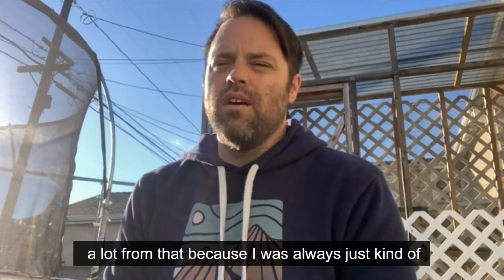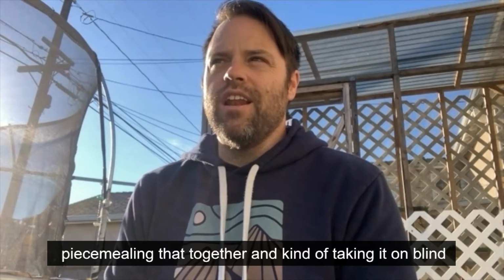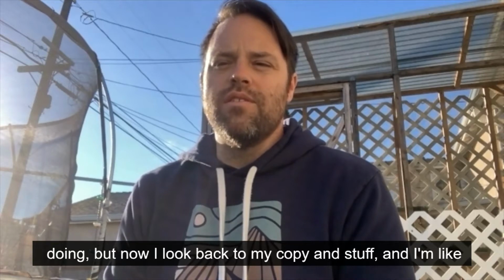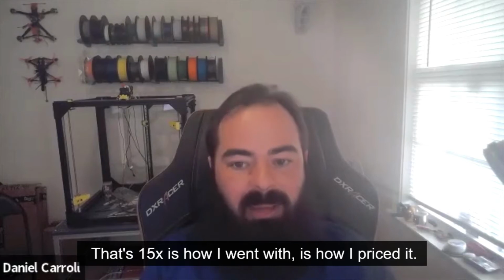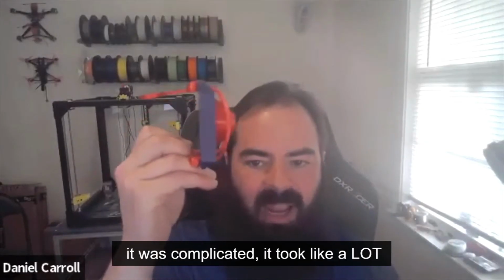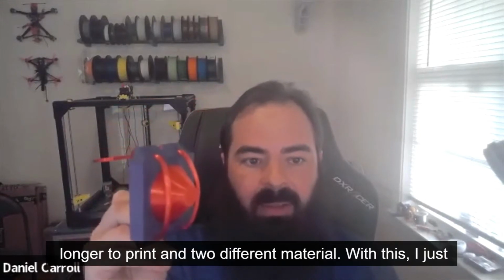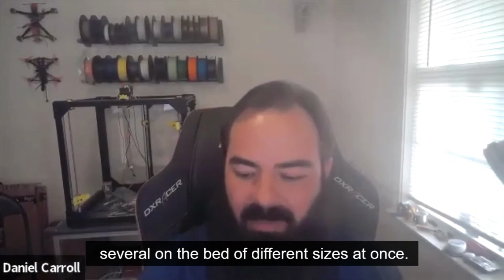Real 3D Printing Business Results | $0 to $17,000 Months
How profitable is a 3D printing business really?

In this video, real clients share specific revenue numbers, pricing strategy improvements, and how they scaled from early sales to $17,000 months using structured mentorship.

0:00 Real 3D Printing Business Results
0:15 First Sales - $2,500 Product Launch
0:46 Scaling to $17,000 Months
1:02 Increasing Product Prices 15x
1:40 $27 Cost to $600 Sale - Margin Breakdown
1:57 Using Data & Analytics (Not Guesswork)
2:25 From 3D Printing to Injection Moulding
2:45 How Fast Results Happened
3:06 Was The Investment Worth It?

Topics covered:

- Selling $2,500 in early product launches
- Scaling to $17,000 months
- Increasing product pricing 15x
- Moving from 3D printing to injection moulding
- Using data instead of guesswork
- Building a real, scalable 3D printing business